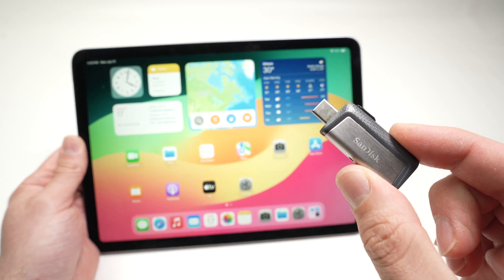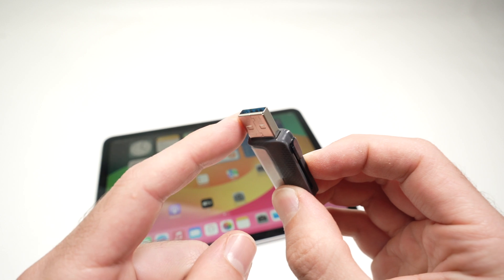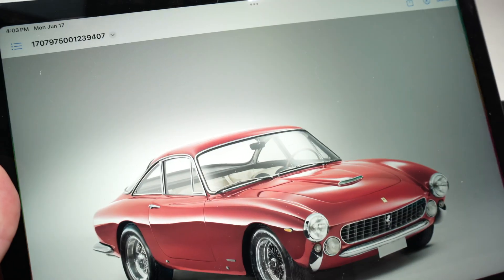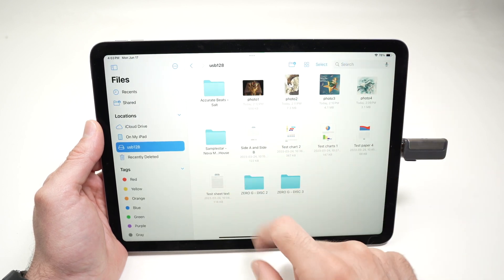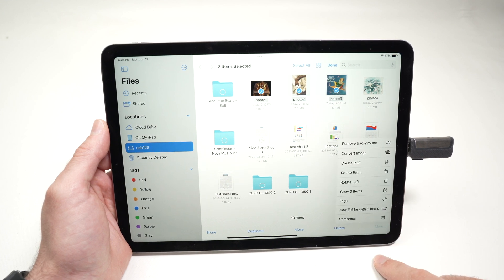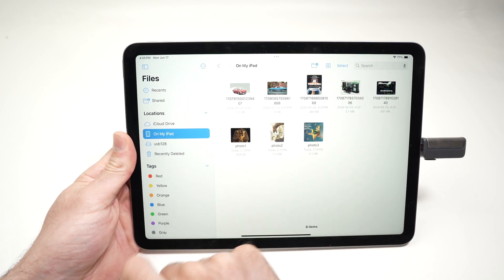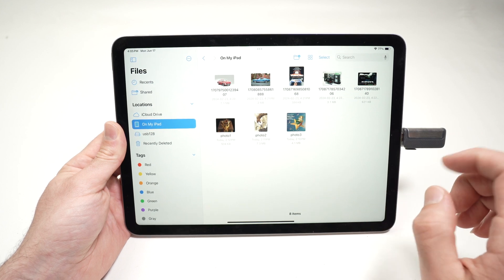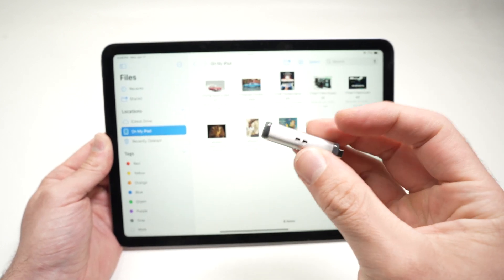How to Transfer Photos From USB Drive to iPad Air 6 (2024)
I will show you step by step how to setup your usb drive so you can transfer your photos and videos to your iPad Air 6th gen (released in 2024).